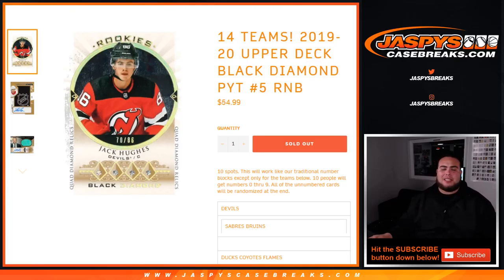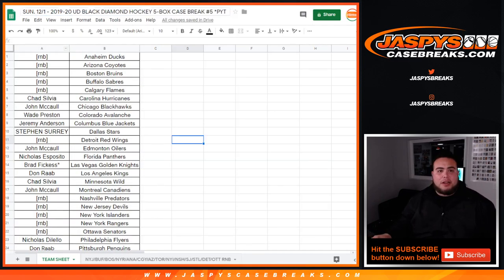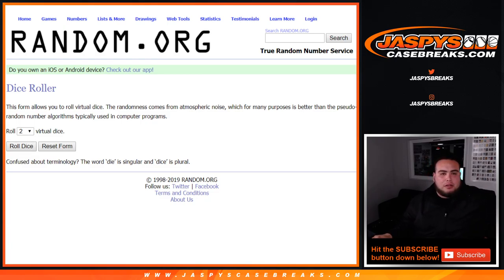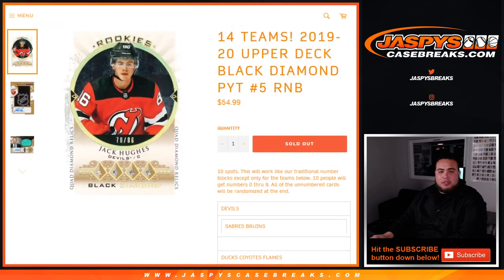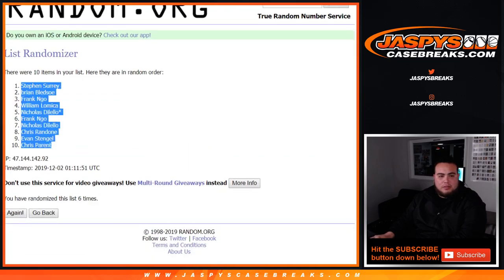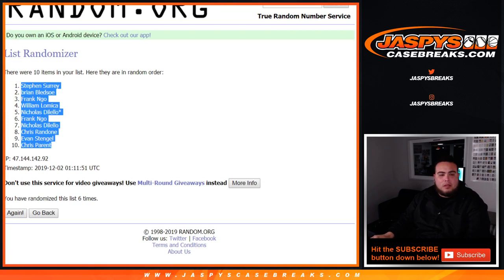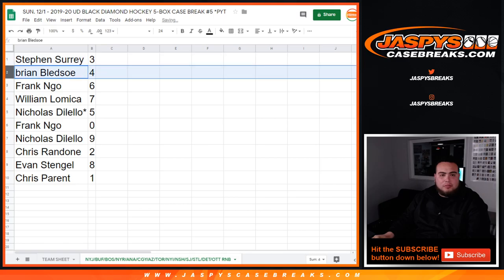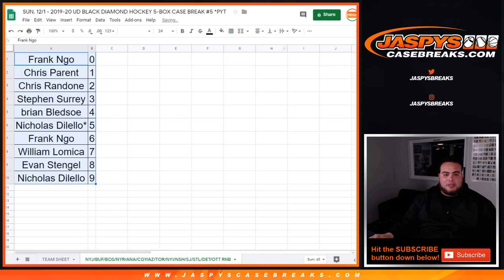SUN. 12/1 - 2019-20 UD BLACK DIAMOND HOCKEY 5-BOX CASE BREAK #5 *PYT 14 TEAM RNB